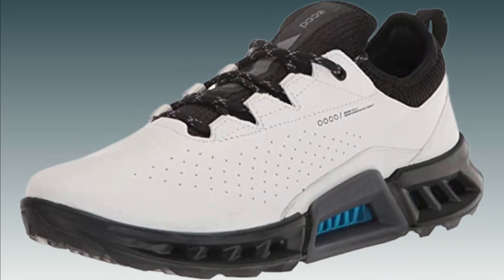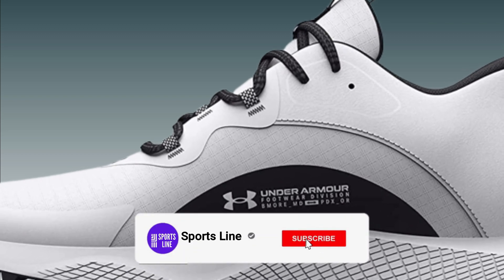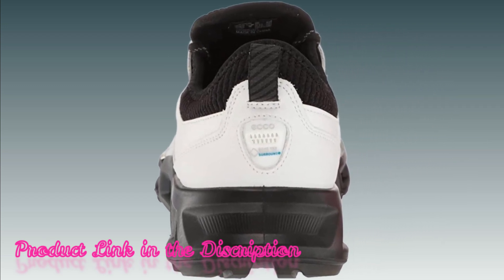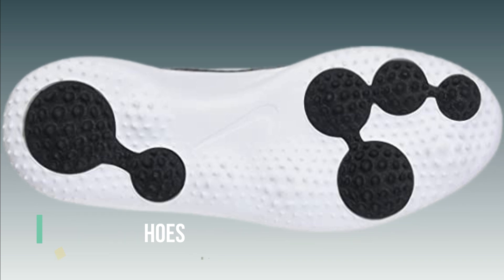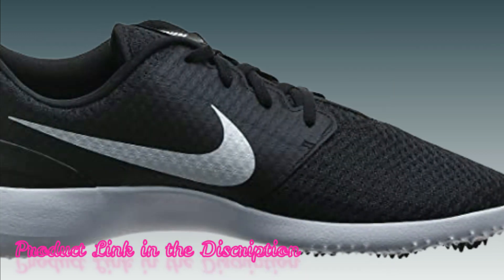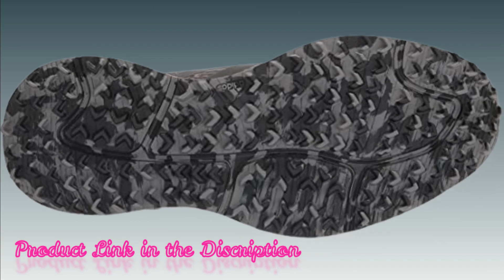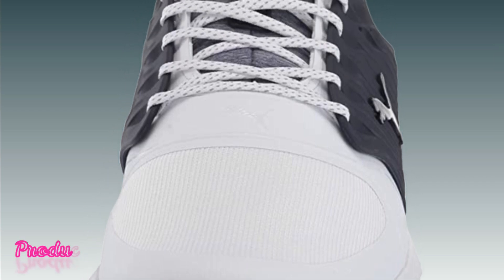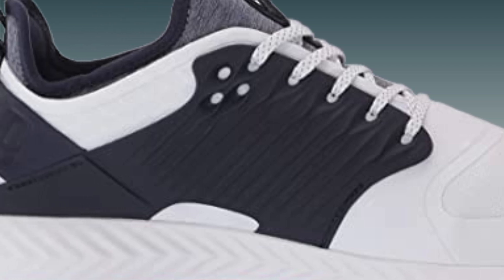5 Best Golf Shoes For Walking 2023 | Top Golf Shoes For Walking Review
5 Best Golf Shoes For Walking 2023 | Top Golf Shoes For Walking Review

Number 1
ECCO Golf Shoes

Number 2
Nike Golf Shoes

Number 3
Adidas Golf Shoes

Number 4
PUMA Golf Shoes

Number 5
Under Armour Golf Shoes